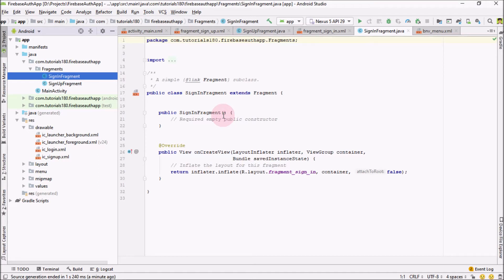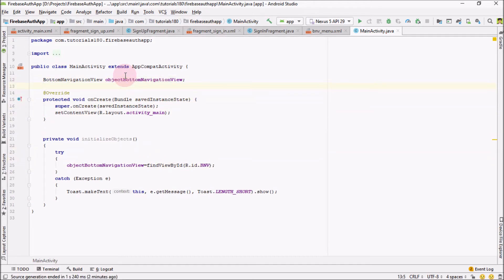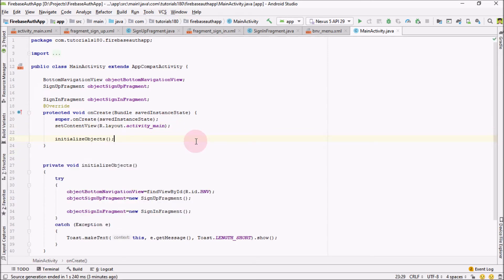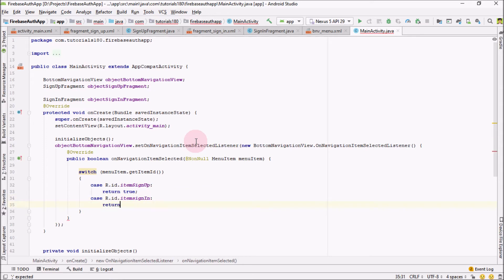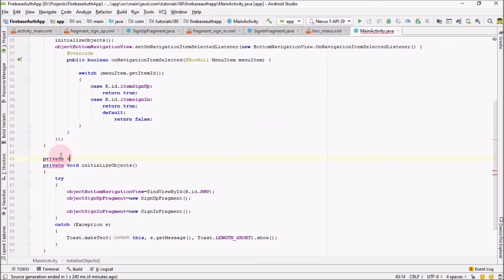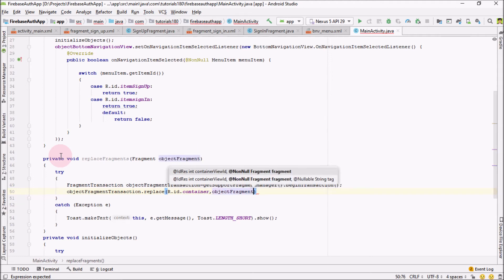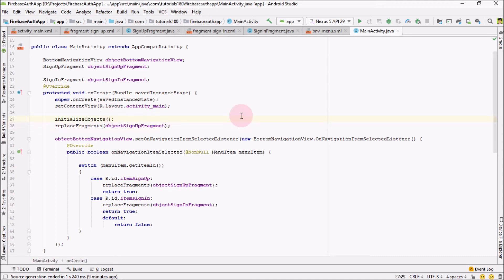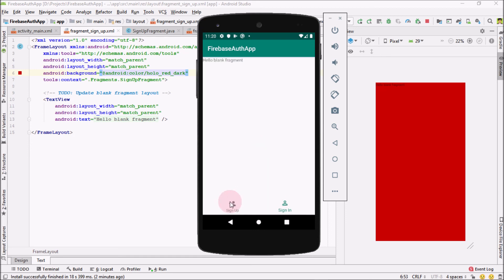Part-2 Firebase Email Authentication in Android with Java with Fragments and Bottom Navigation View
Hey everyone, welcome to the 2nd video of my new tutorial series in which I have taught you guys that how to do the Firebase Authentication in Android with Java with the help of Bottom Navigation View and Fragments. In this video I have taught you that
1- How to get Bottom Navigation View in Java File
2- How to add on Navigation Item selected listener to Bottom Navigation View.
3- How to change Fragment using the Fragment Transactions.
4- How to change the Fragment using the on Navigation Item Selected Listener of Bottom Navigation view in 2020.

For my premium Udemy course, in which I have taught you guys that how to create a Real Social Media Application in Android Studio using Java and Firebase, link on the link below.